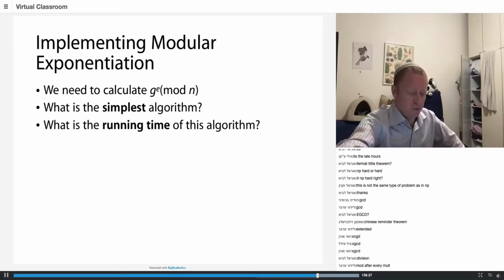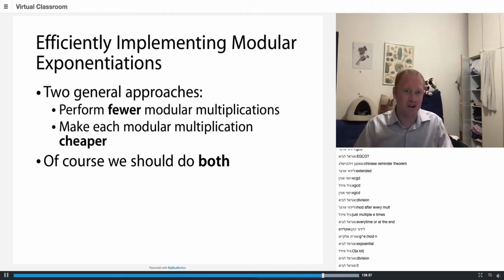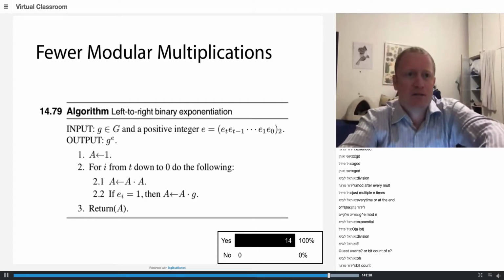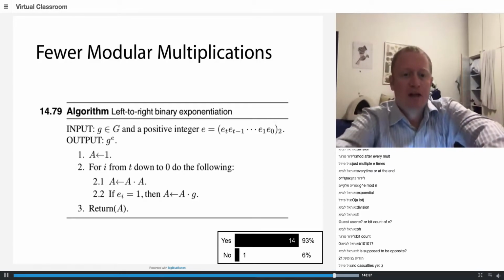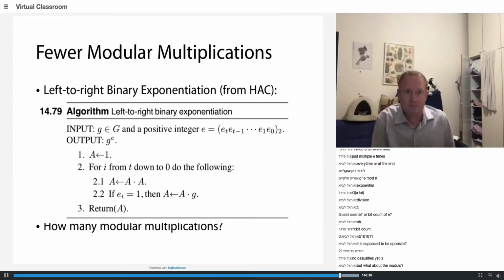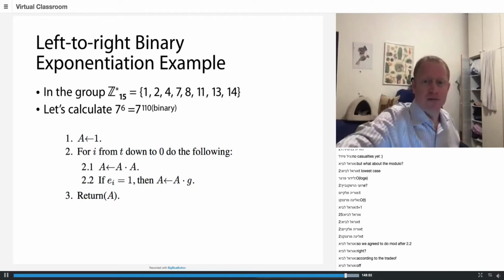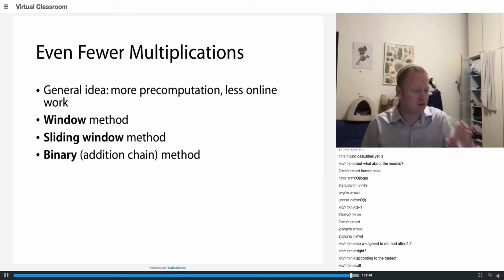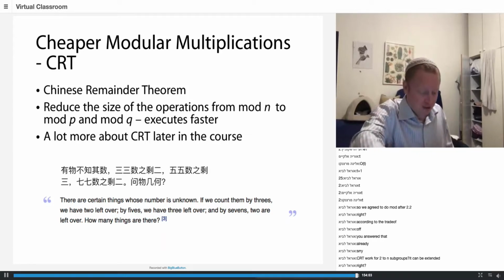Make RSA cheaper via LR and CRT